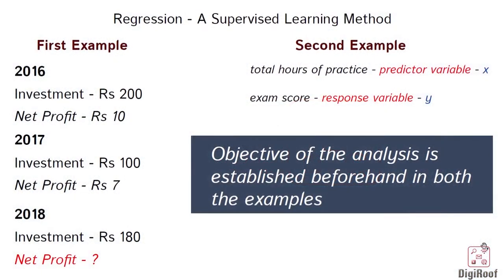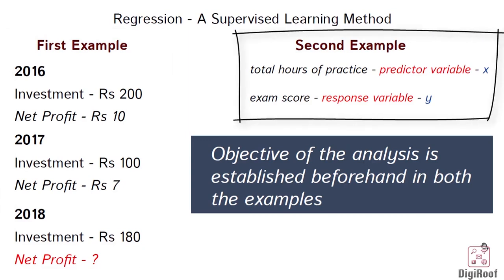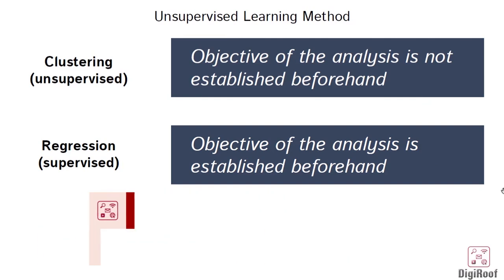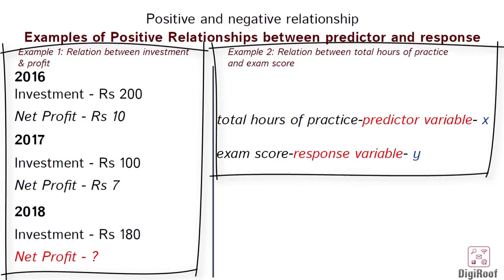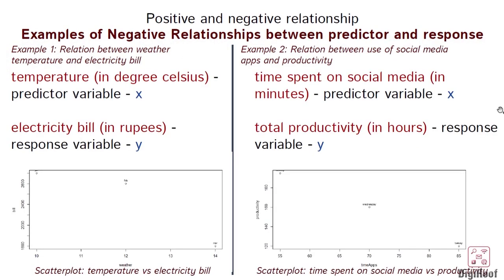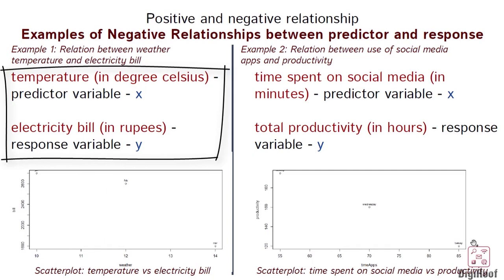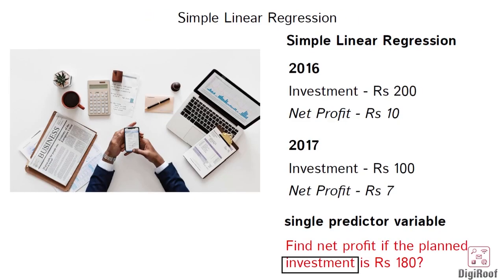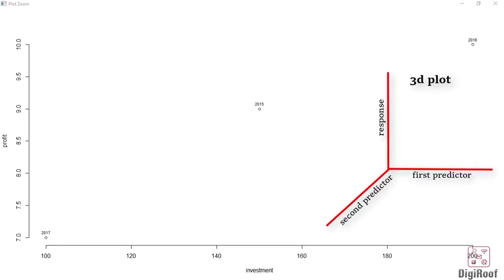more basics, supervised/unsupervised learning, positive/negative relationship